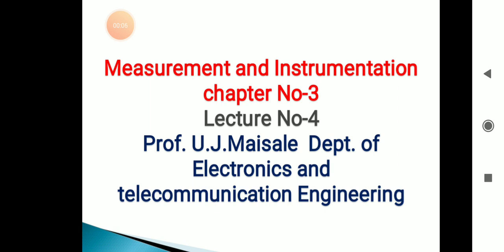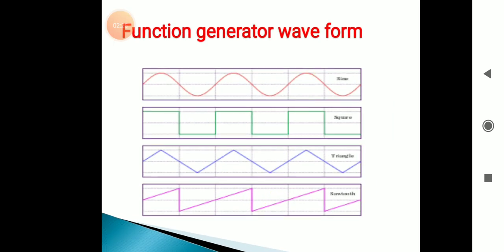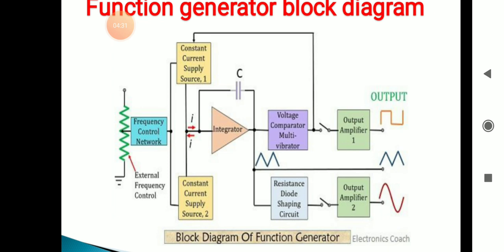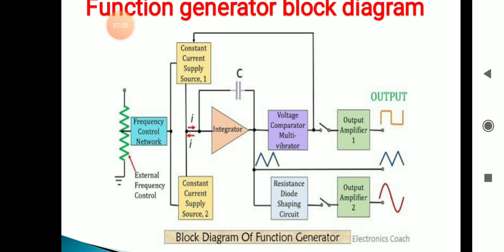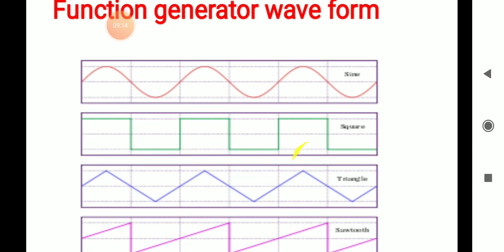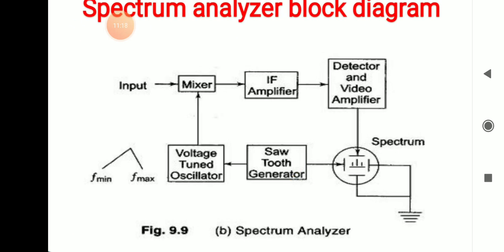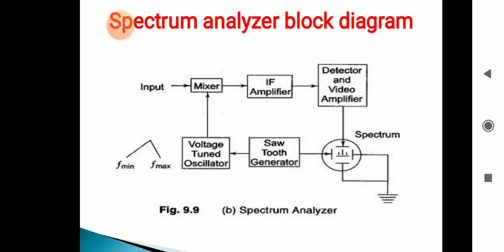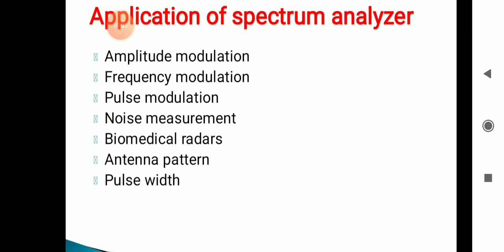Chapter 3 function generator and spectrum analyser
Block diagram